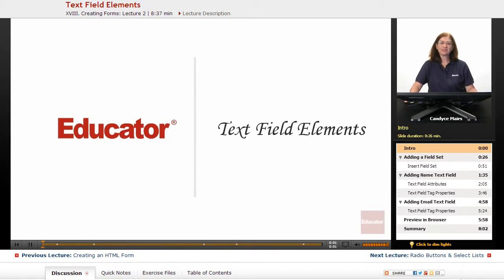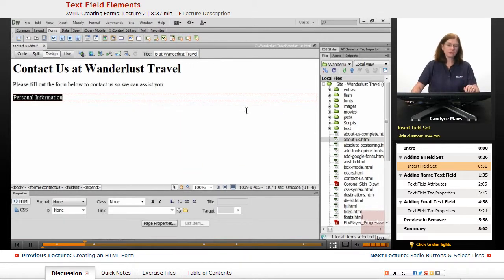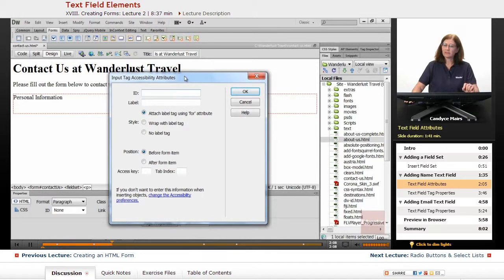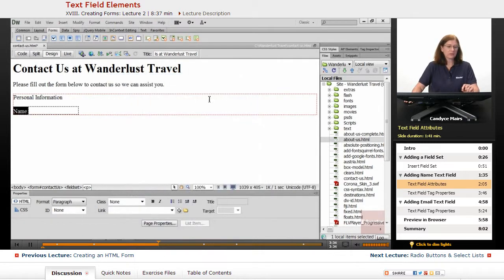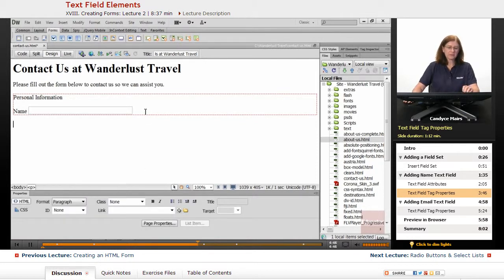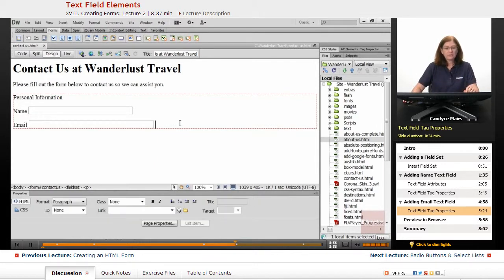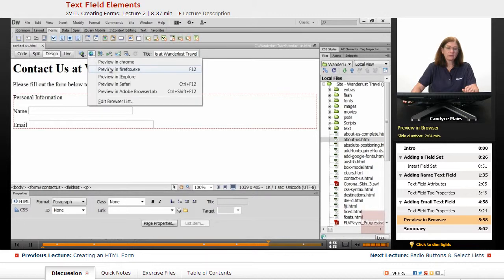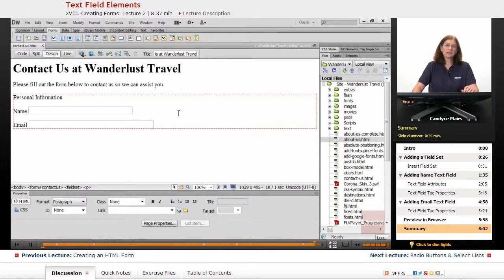"Text Field Elements" | Dreamweaver CS6 with Educator.com